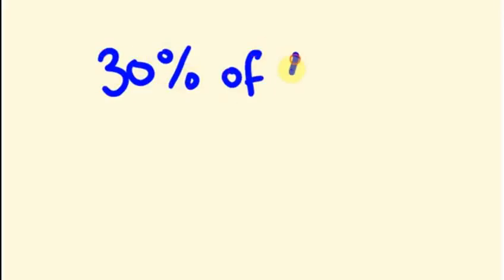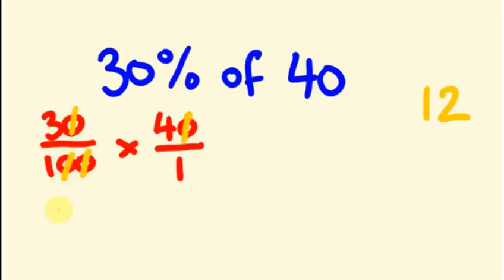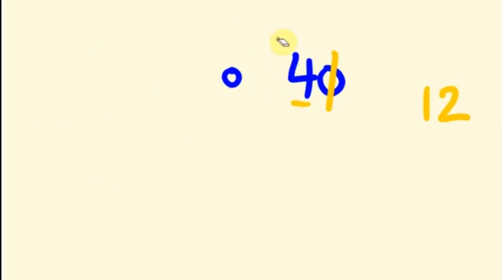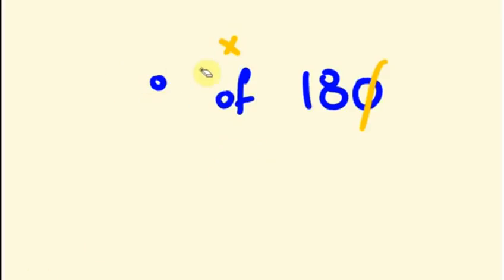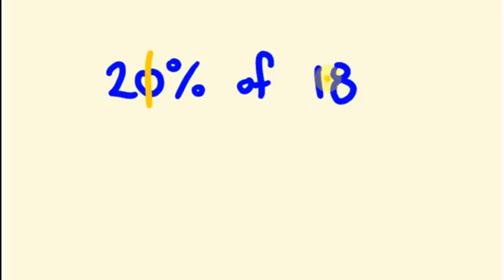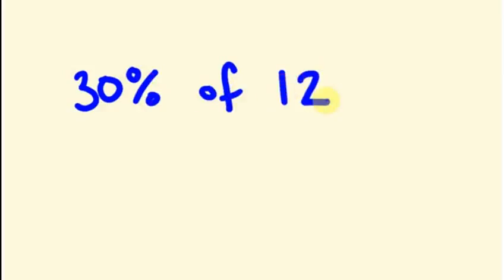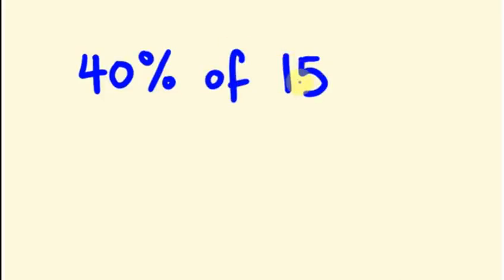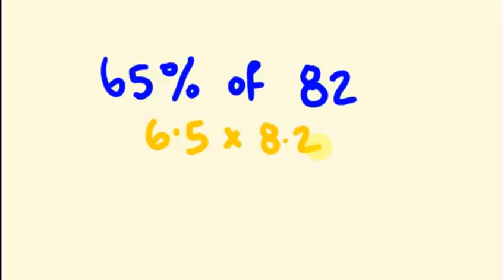Percentage Calculation maths class 5 6 7 8 9 10 tricks shortcuts online videos for kids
Pre-primary
Primary
Middle/ upper-primary
Senior secondary
inter college
Board of Secondary Education maths
CBSE Maths
Kerala KEAM
VITEEE
Telangana EAMT
AccuPlacer
ACT
ALEKS College Algebra
ASSET
CLEP
COMPASS
NC DAP
PERT
THEA
TSI
VPT
U.S. Military
ASVAB
Educators
ABCTE American Board
AECTP
AEPA
STAAR
TAKS
Washington Geometry
SAT
PSAT
ACT
PLAN
Regents Examinations
TACHS
PSLE   Singapore
OKS   Turkey
UPSR  Malaysia
CITO Toets